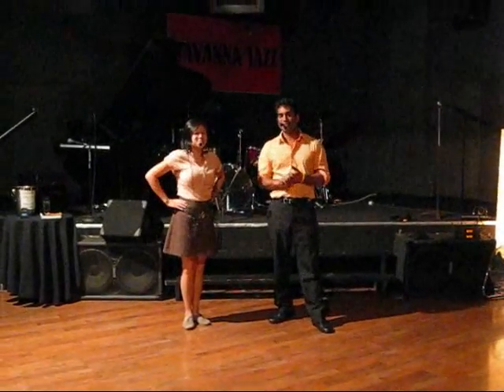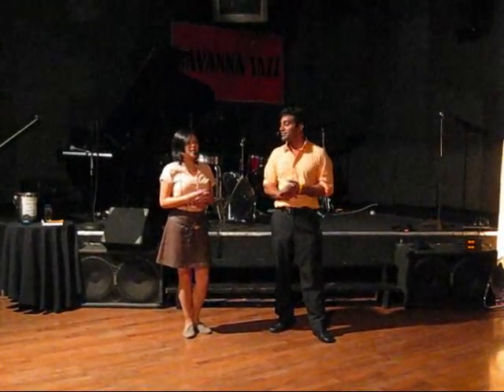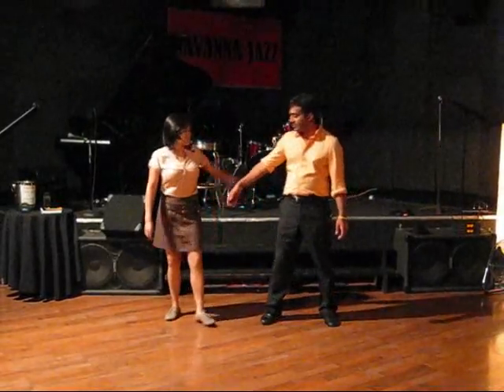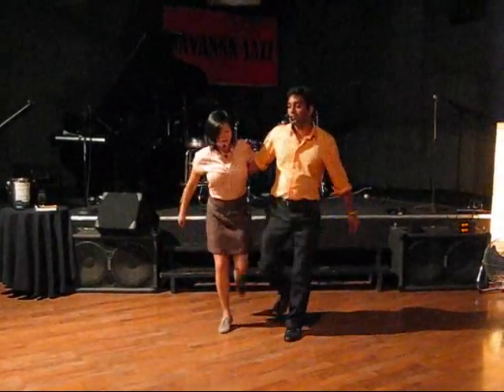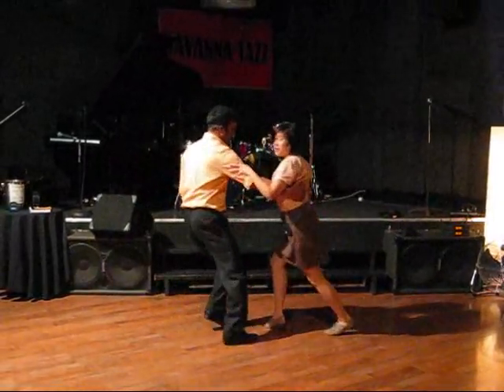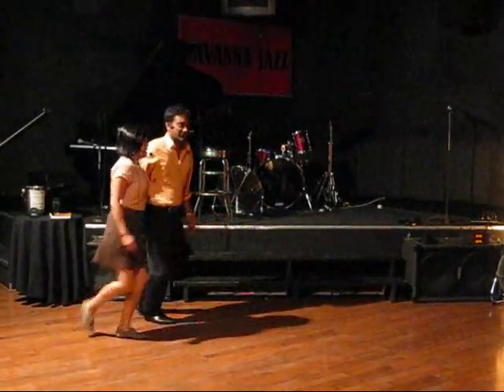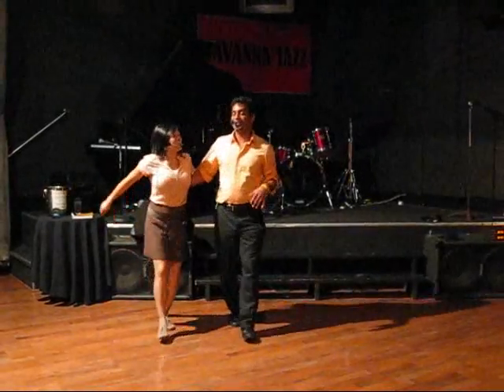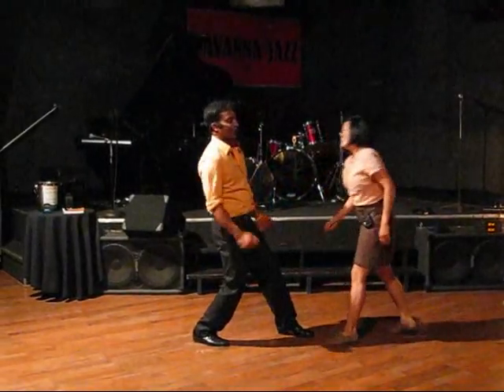Cats Corner - Beginning Lindy Hop - February 2011